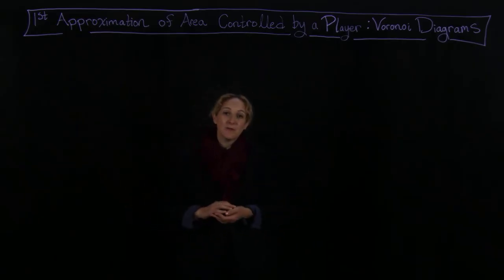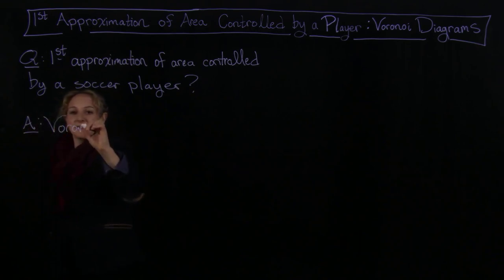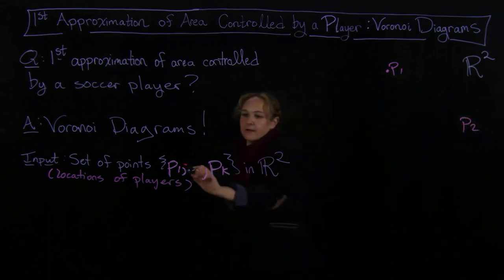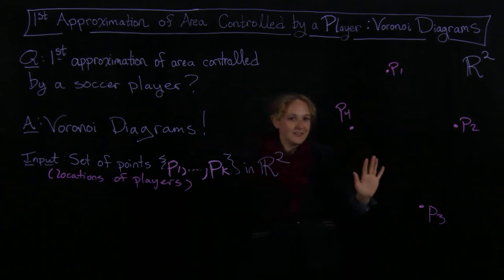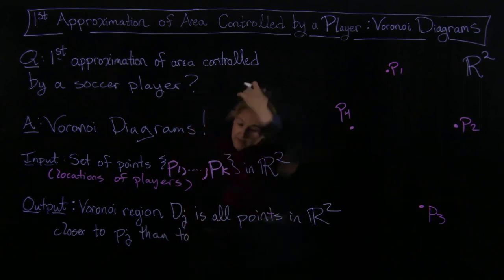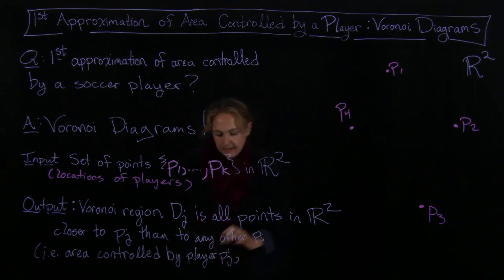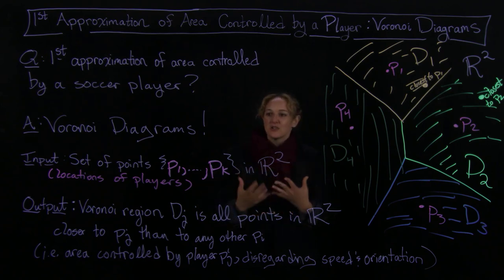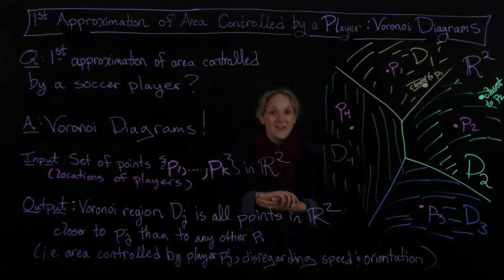Voronoi Diagrams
After setting up the basic ideas of space and distance, Catherine explains how Voronoi diagrams are created.